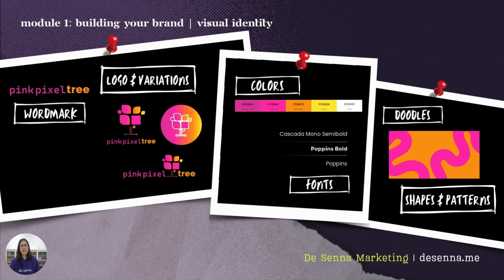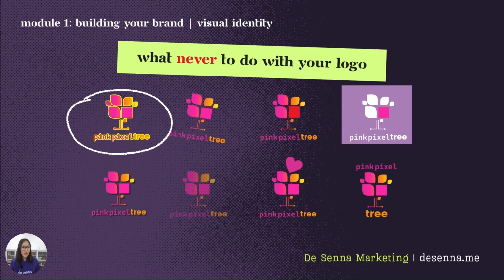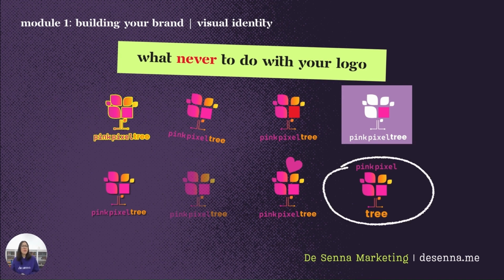Free Class | How To Use Your Logo For Brand Awareness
🎥 Get a sneak peek of my course, Brand Strategy for Small Biz! In this free lesson, I'll teach you how to use your logo the right way, to drive brand awareness.

This is just lesson 1 of 13, from my full 2-hour course, which is all about helping small businesses and freelancers grow visibility and drive more business by using the branding assets you already have. (Learn more in the link in the comments.)